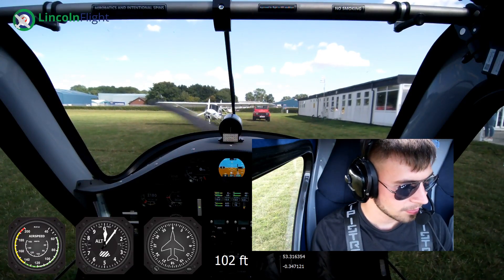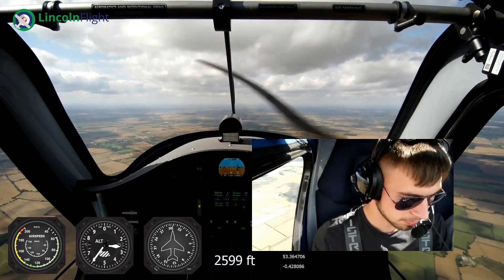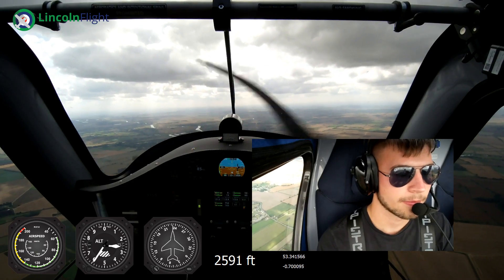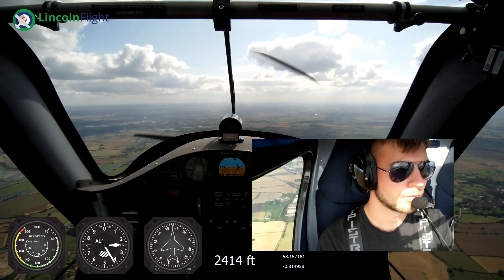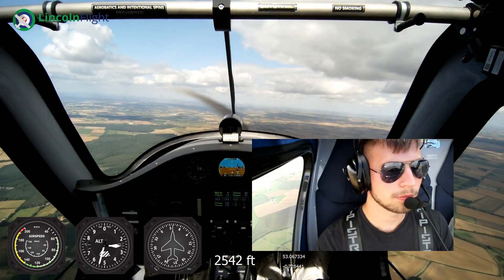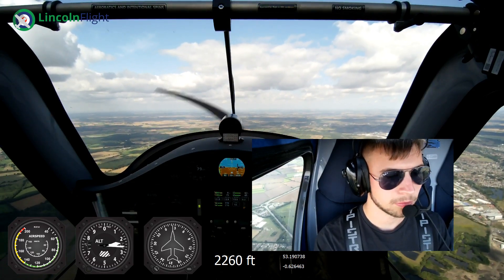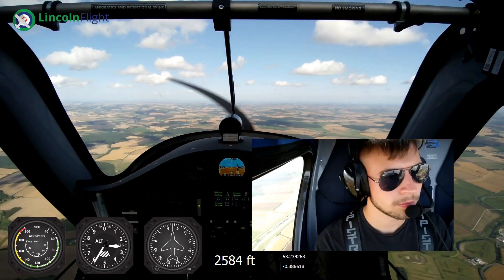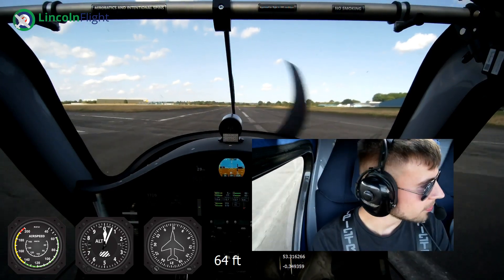Light Aircraft Flight Around Lincolnshire From Wickenby Airfield | Instrument Cam + Face Cam + Mic!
Light Aircraft Flight Around Lincolnshire From Wickenby Airfield | Instrument Cam + Face Cam + Mic! General Aviation

//Pc Specs ⬇️⤵️
32GB RAM
512GB SSD + 2TB HDD
NVIDIA GeForce RTX 3070
//Addons ⬇️⤵️
Microsoft Flight Simulator:
//Aircraft
PMDG 737
Flybywire a320
//Color correction:
    Nvidia Filter
 //Other:
  SoFly Weather presets
  FSLTL Traffic
  FSrealistic Pro
  Flight Recorder
//Hardware
iPhone 13 Pro Max
Saitek Pro Rudder Pedals
Hotas Thrustmaster Warthog joystick A10 Warthog
AXAIR MIAP MCP pannel
Samsung Odessey G5 32" Curved 165 Hz Monitor
Playstation 5
Dual Sense Controller PS5
Creative PC Speakers
Bose QC45 Headphones (Quiet Comfort)
Bose TV Speaker
Oculus Quest 2
BOBOVR M2 Pro Strap
Recording software:
 Nvidia ShadowPlay

Editing Software:
Davinci Resolve